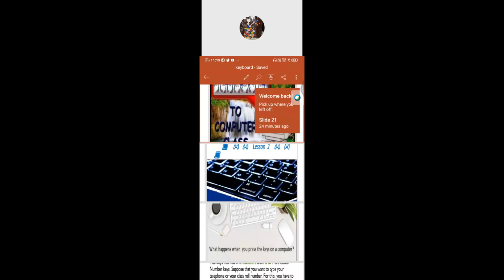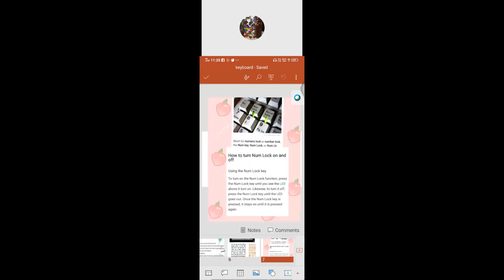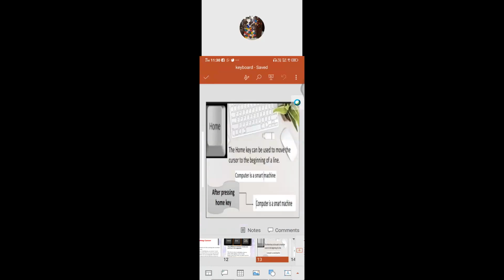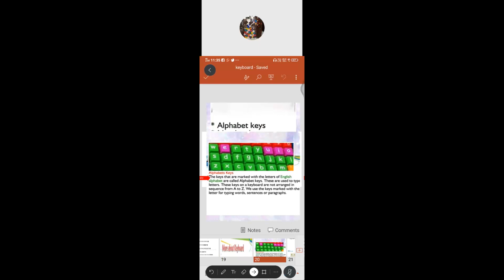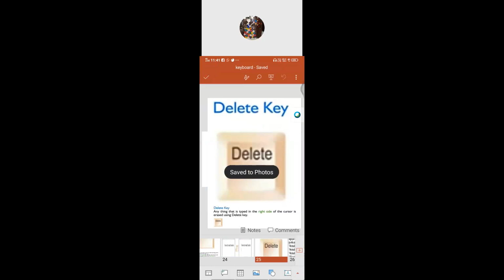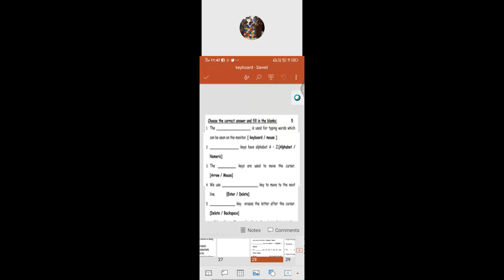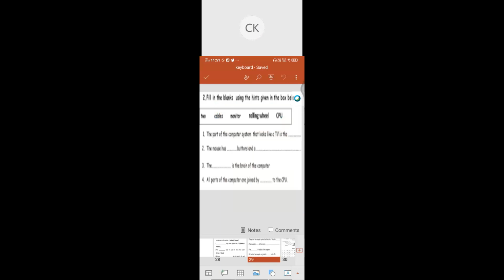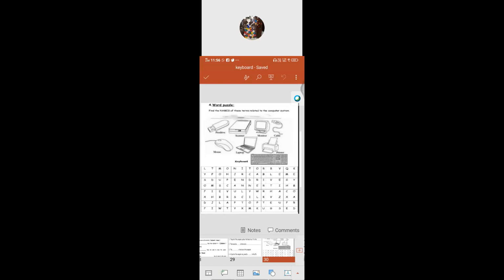CS_3D_04SEP2020